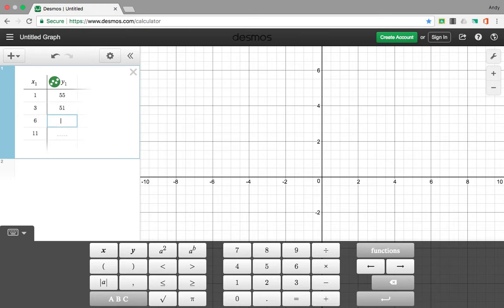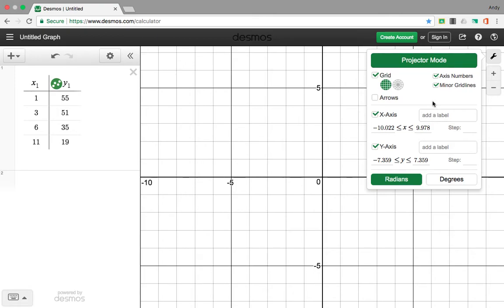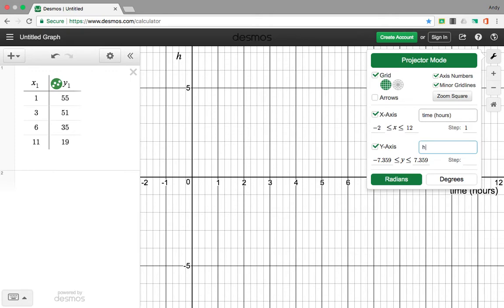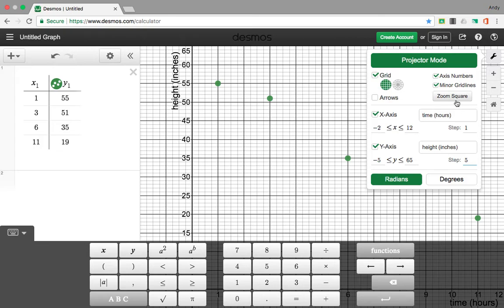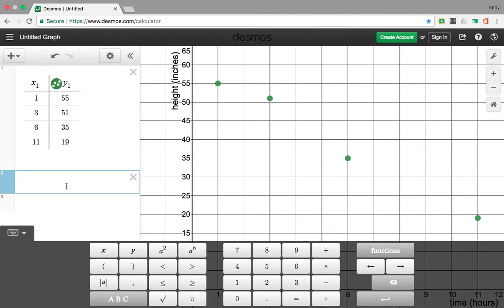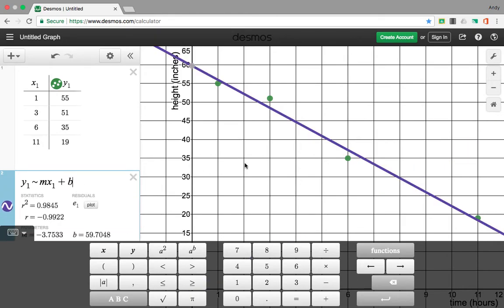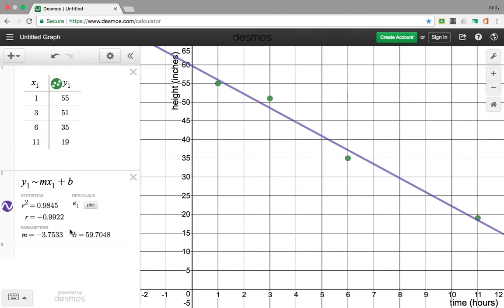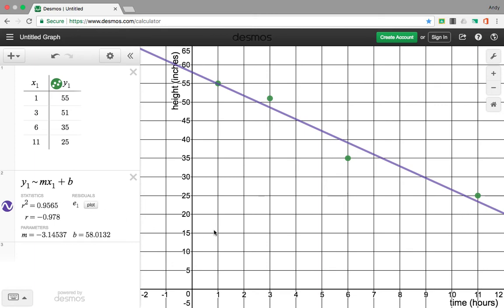Linear Regression Best Fit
Use Desmos to obtain a line of best fit:
y1 ~ mx1 + b